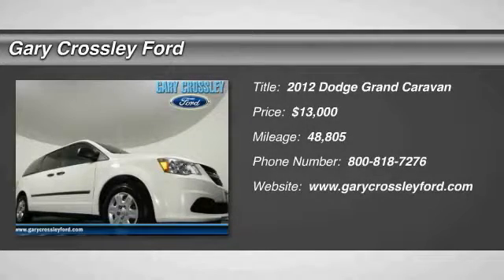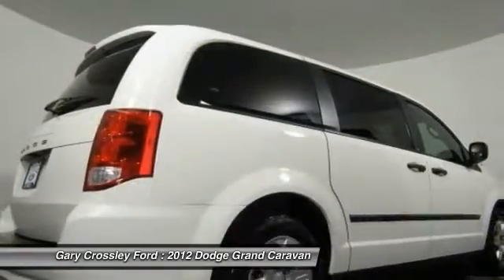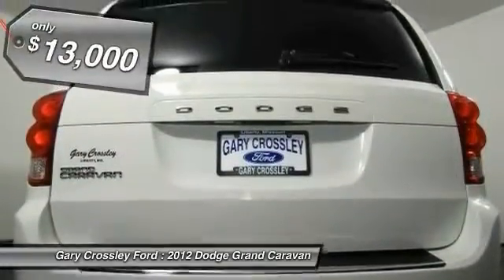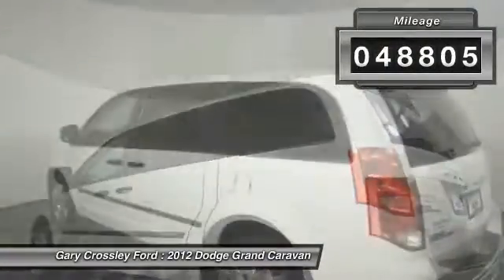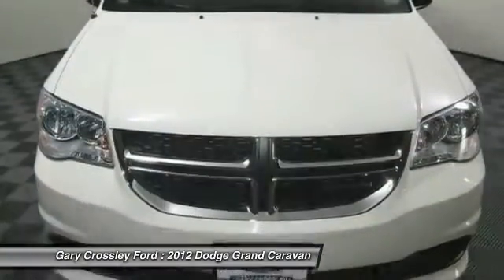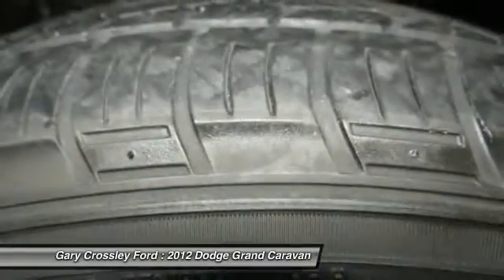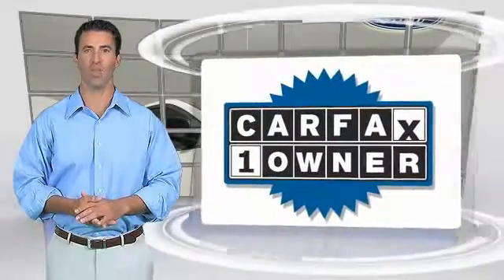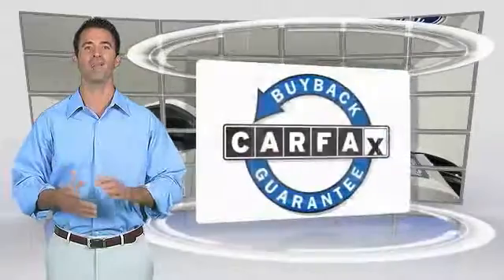2012 Dodge Grand Caravan Kansas City MO 170257AX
2012 Dodge Grand Caravan SE/AVP - $13000

Looking for the right ? Today could be your lucky day. With 48805 miles, this Stone White Clearcoat, 2012 Dodge Grand Caravan equipped with Automatic transmission could be yours. Request more information and set up a test drive right away.